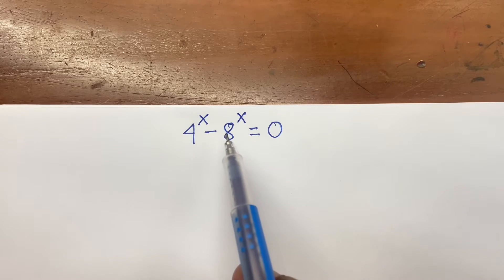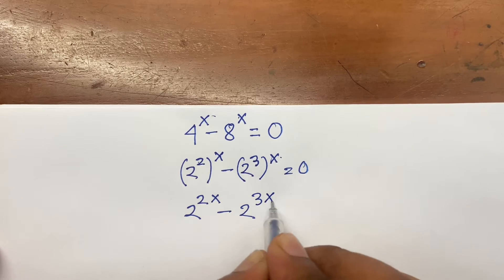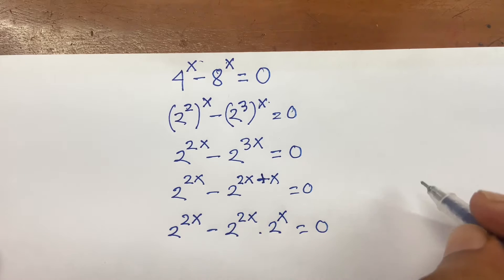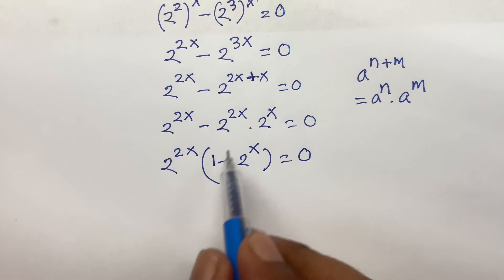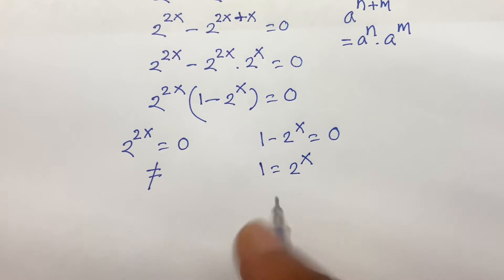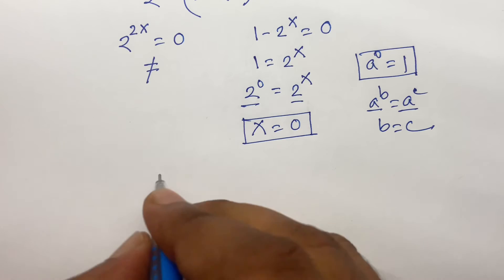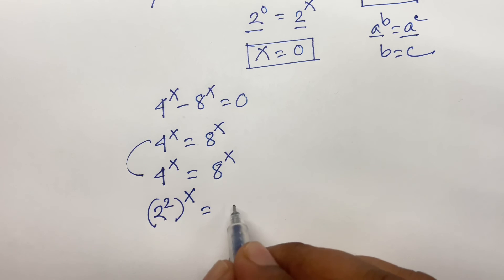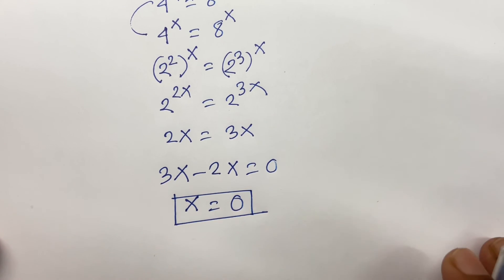A Beautiful Exponential Equation Solving. Nice Algebra Problem.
A beautiful exponential equation. nice algebra problem